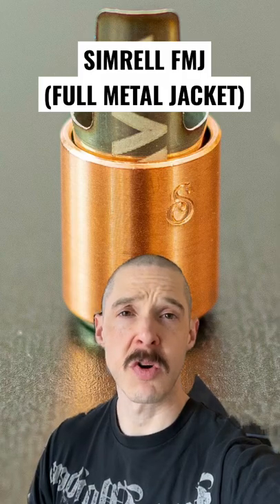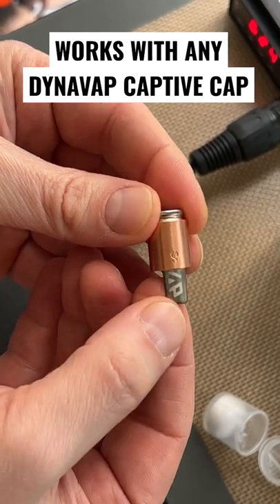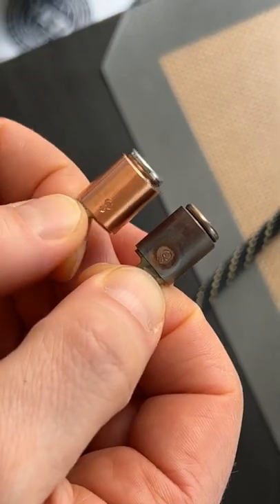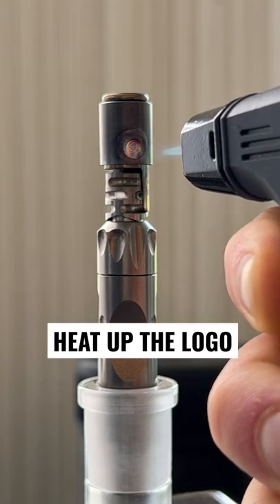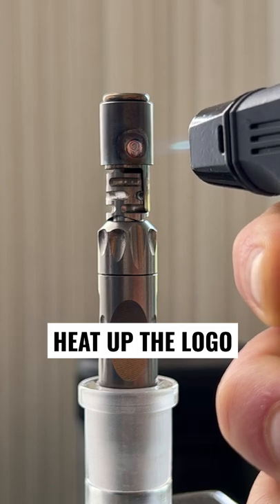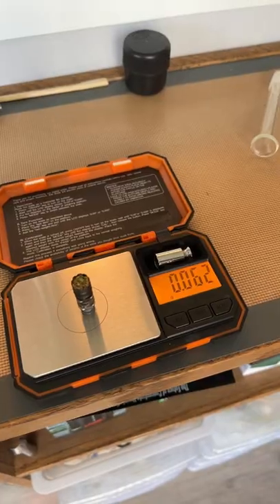Simrell FMJ - Must Have $10 DynaVap Accessory 😱 Add Power & No Spinning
➡️ The Simrell FMJ (Full Metal Jacket) enhances your DynaVap in two ways. First, it eliminates the need to spin your DynaVap, making it much easier to use. It also allows you to seat your DynaVap in a water piece and then torch it, rather than needing to spin and hurry to find your water piece after the click.
➡️ Second, the FMJ adds more thermal mass to your DynaVap tip, greatly enhancing its heat retention properties, allowing for a hotter overall chamber. This allows for larger overall hits, a longer window of time to complete your hit, and the ability to heat your DynaVap a few seconds after the click to supercharge it!
➡️ The FMJ is also only $10USD! This makes it a must have accessory for any DynaVap user, the added convenience and power is worth every penny,

Keep it green, keep it sneaky!
Pete